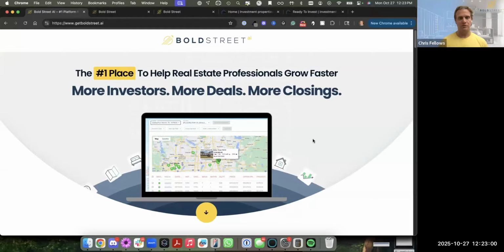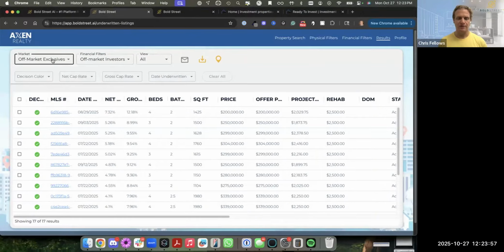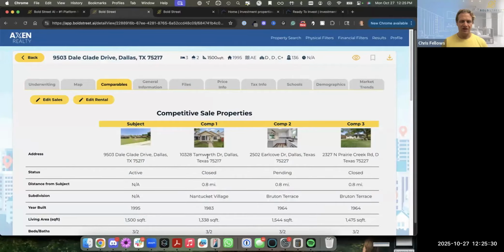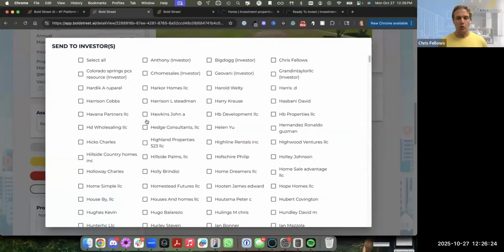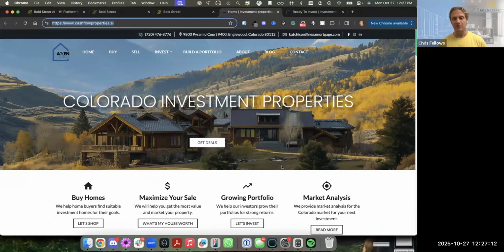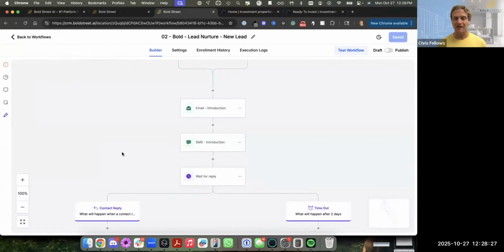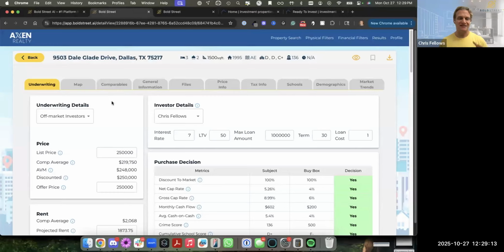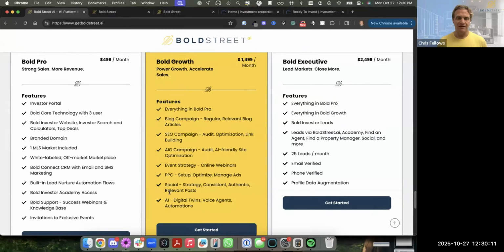Get Bold Street AI - End to End Demo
Get Bold Street AI